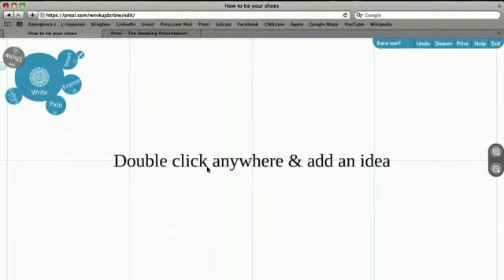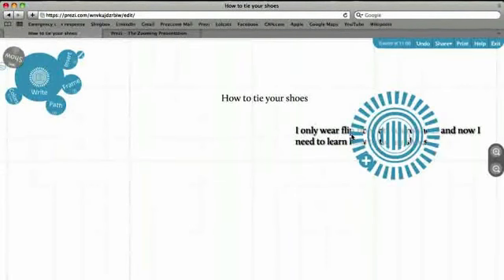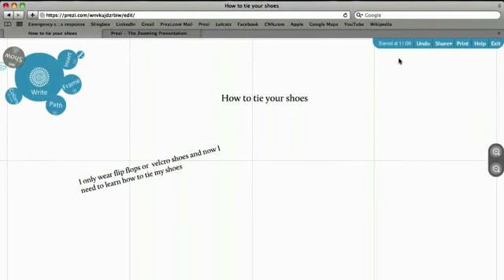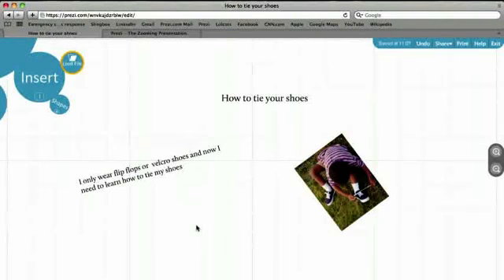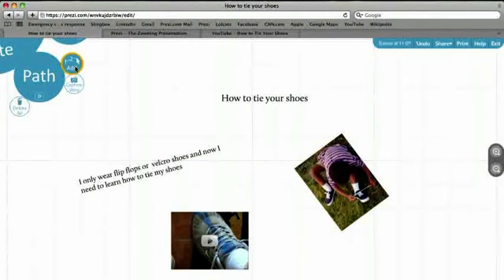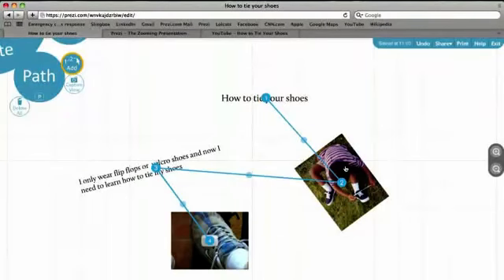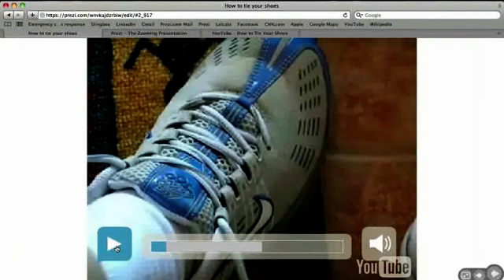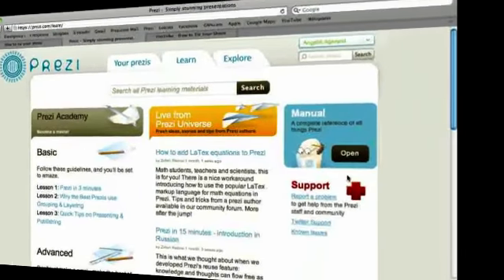PREZI ON YOUTUBE FINAL.mp4